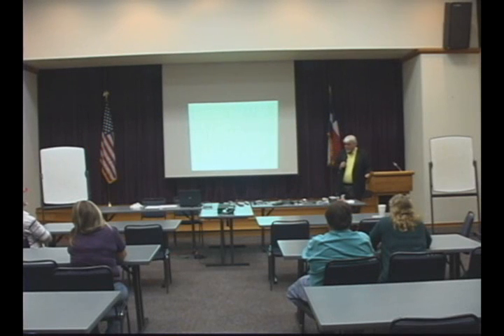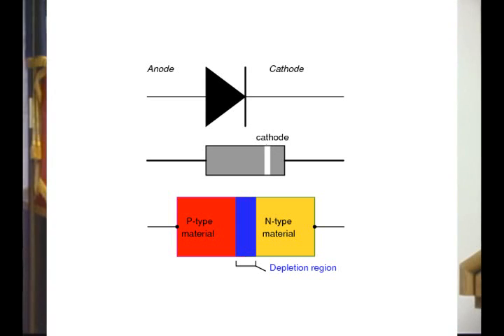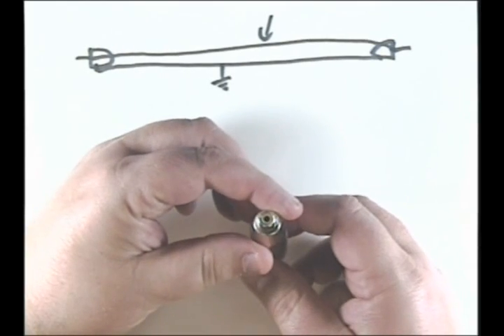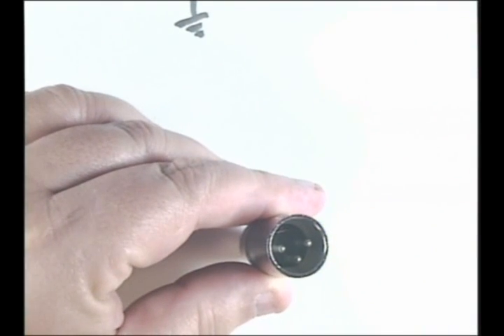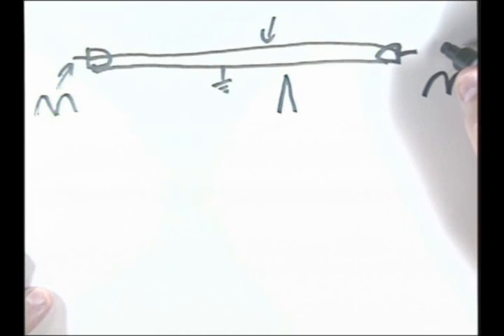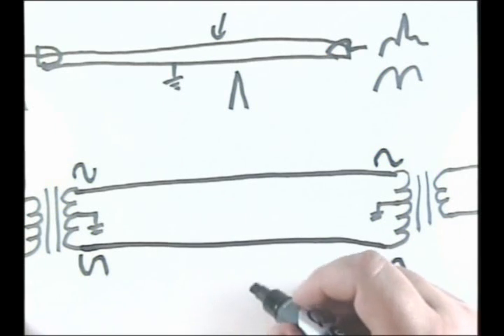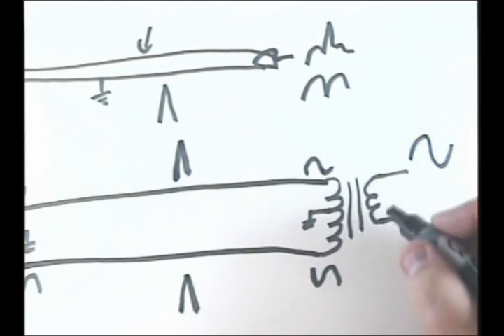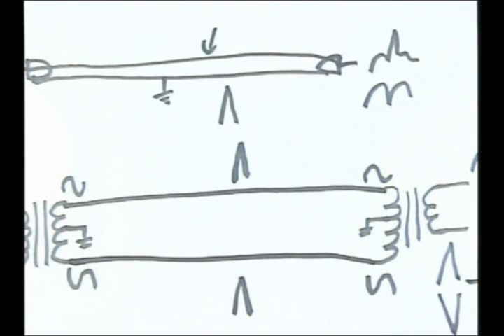Basic Electronics 4 - Coax connectors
This section discusses semiconductor devices including diodes, and transistors. Also connectors including BNC, RCA, Phone and XLR. Balanced and unbalanced audio theory is also discussed. Basic electronics for beginners. An easy to understand practical electronics course. Includes theory, history, component familiarization, connectors including how to install BNC, F and RJ45 connectors, soldering, amplifiers, oscillators and power supplies.